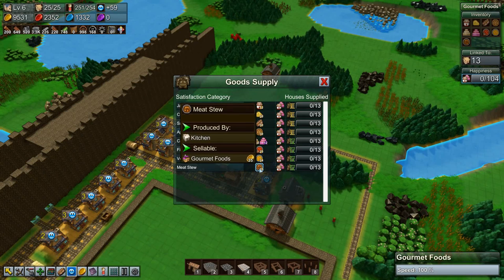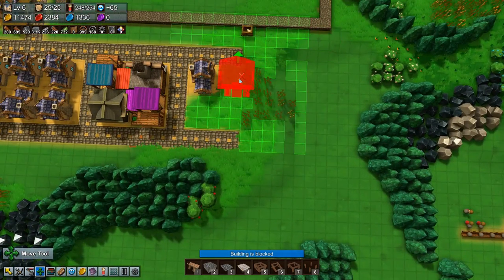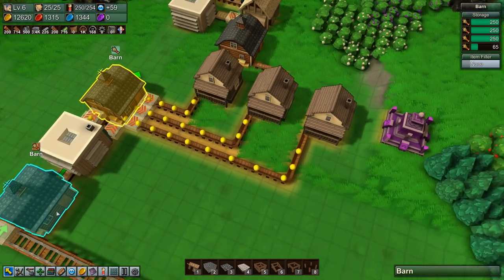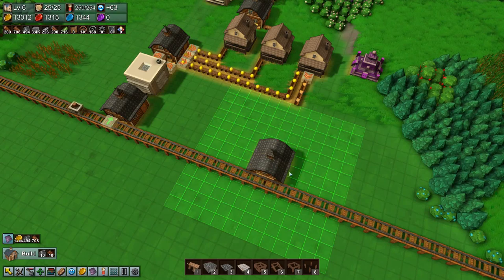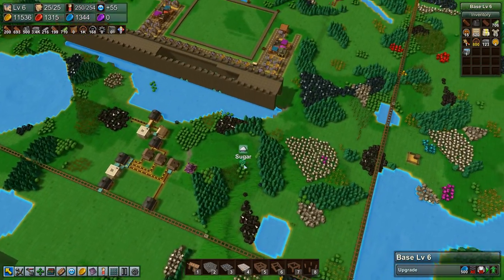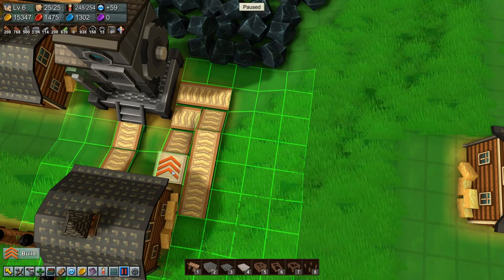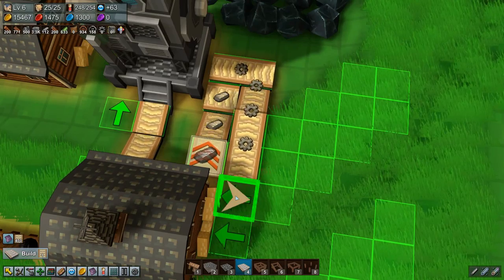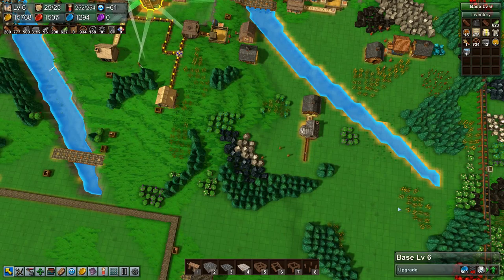Castle Factory Town Ep15 | Red Coin Issues | Lets Play, Gameplay